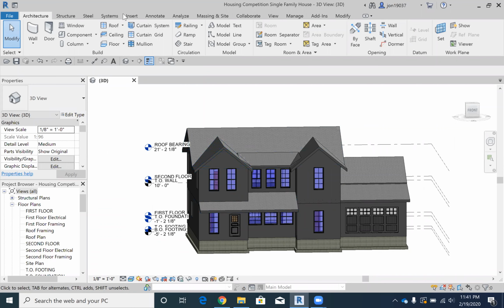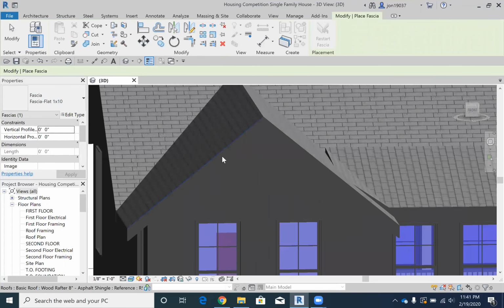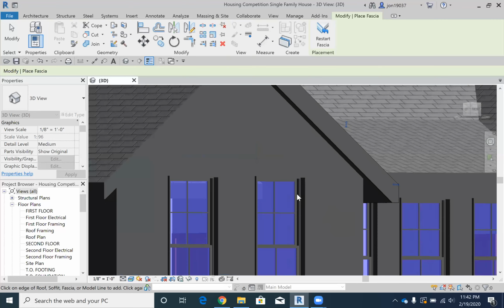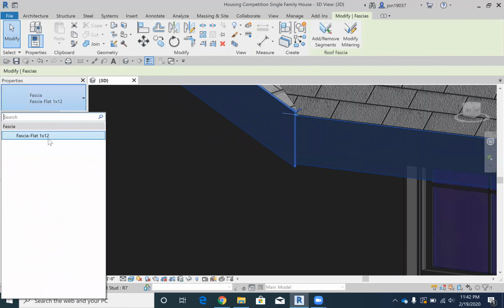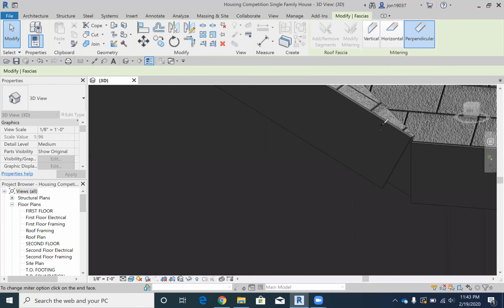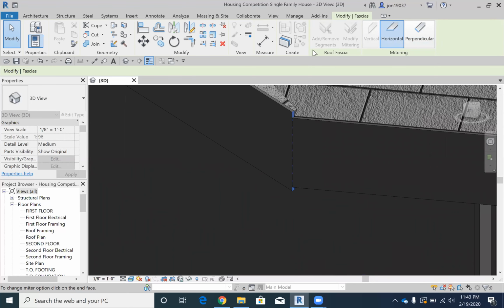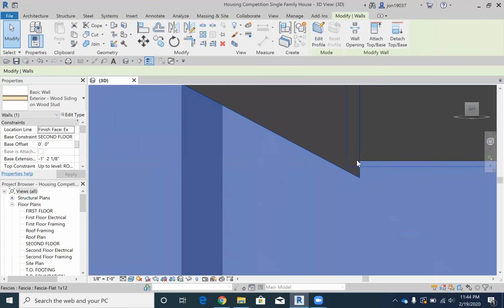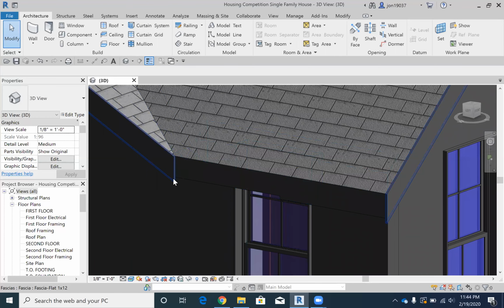Adding Fascia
This video goes over how to modify and add fascia to the roof of your model